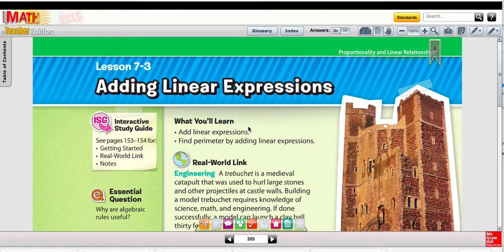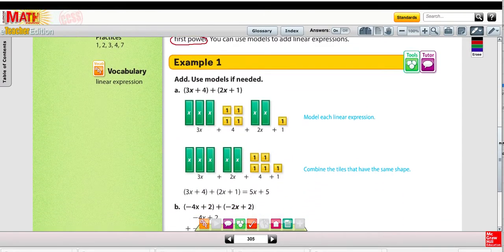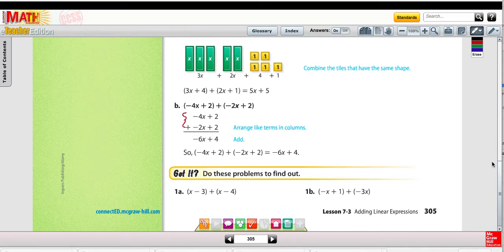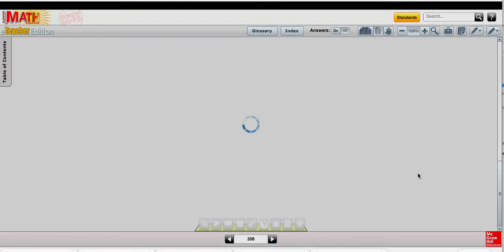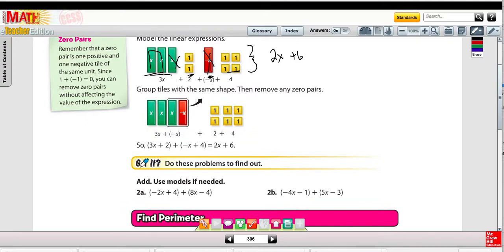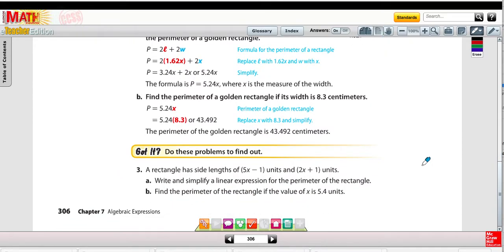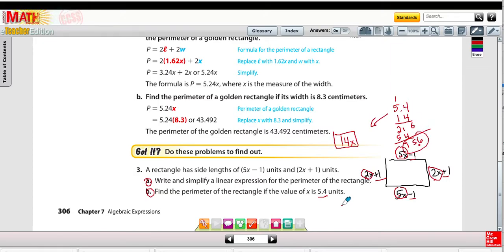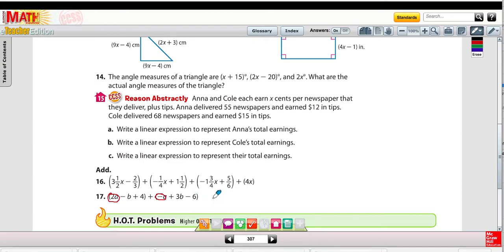Lesson 7-3: Adding Linear Expressions